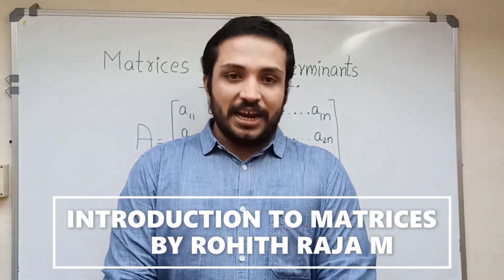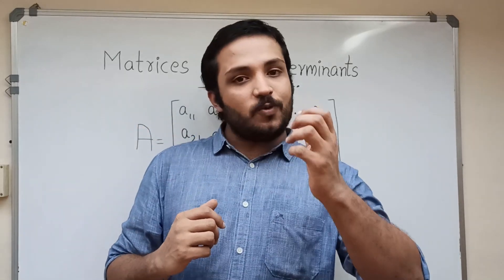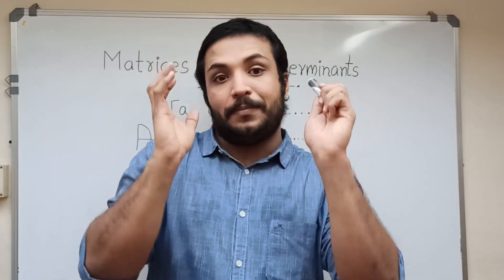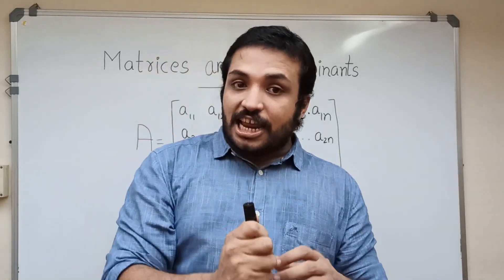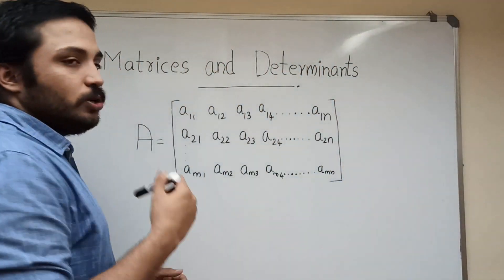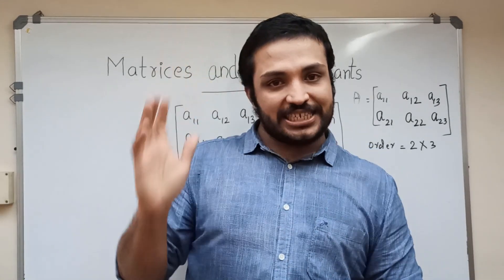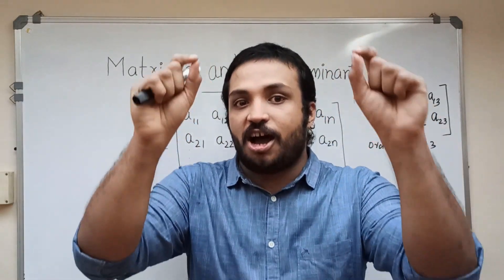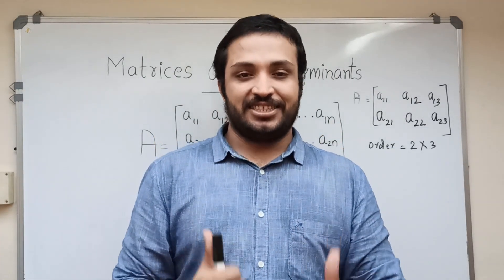Matrices and Determinants | Introduction | Popularizing Mathematics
In this video, I have tried to introduce the concept of matrices in an easy way. Matrix is a rectangular arrangement of elements, symbols or numbers (real or complex) into rows and columns. Matrices have applications in various fields like Computer Science, Engineering, Physics, Statistics, Economics etc.
Please feel free to give your suggestions and feedback regarding the class in the Comments section.